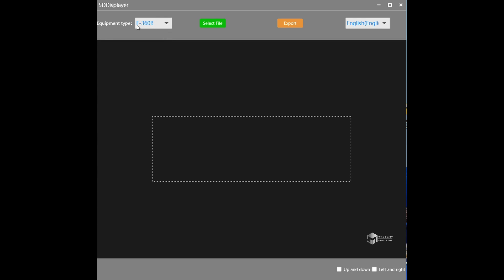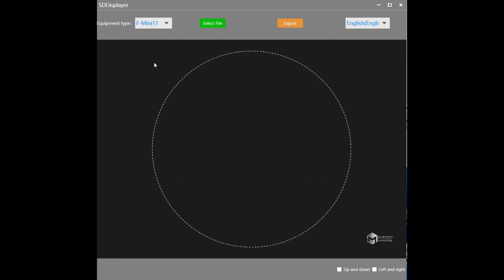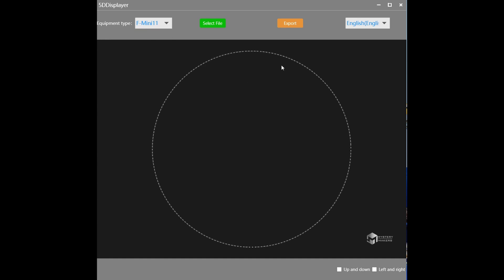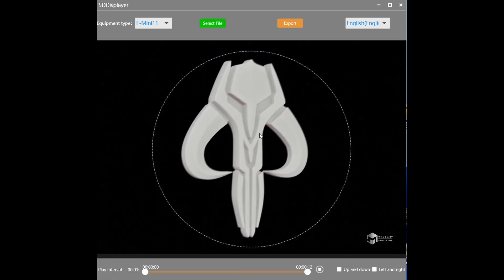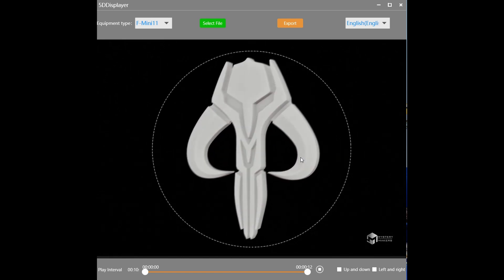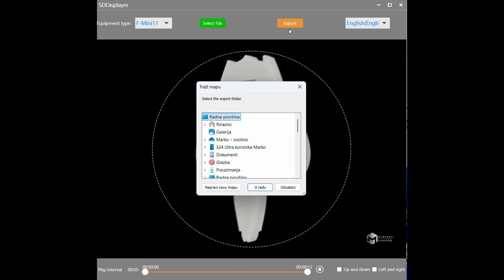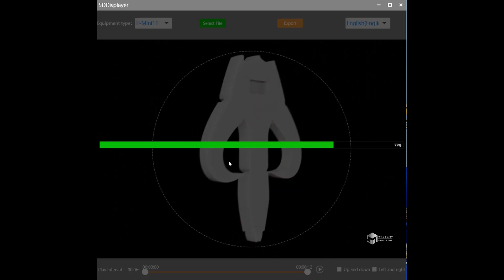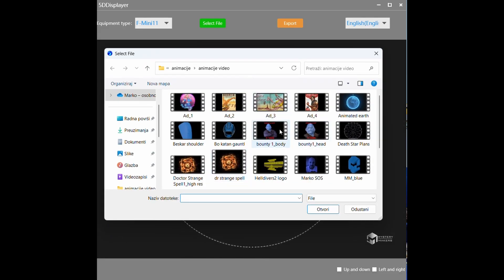5dd software tutorial